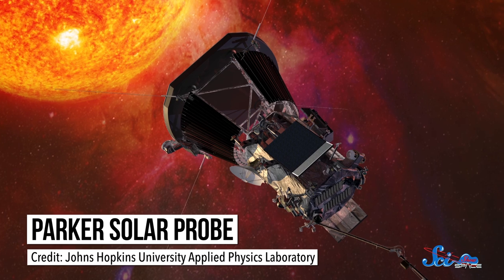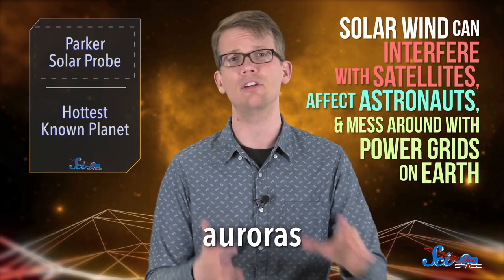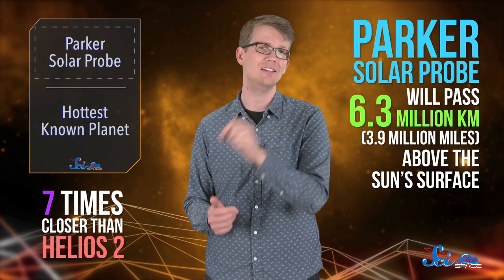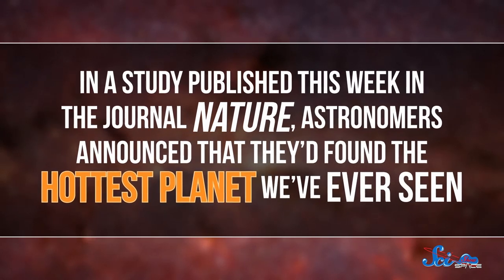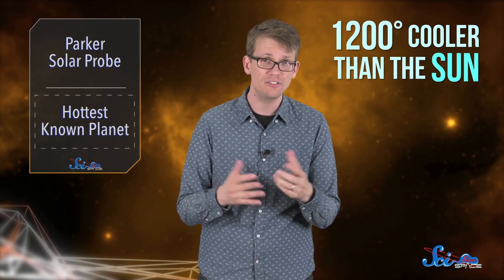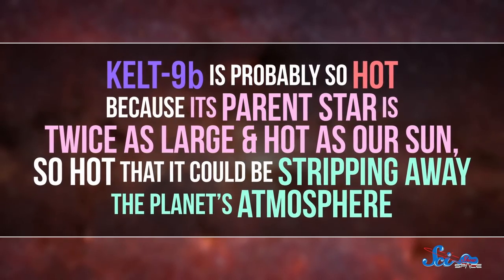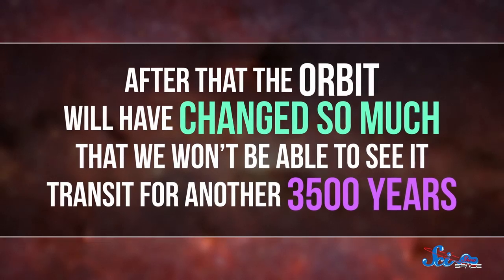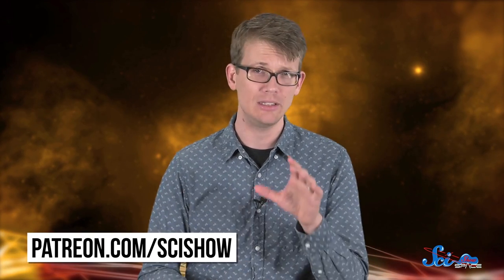The Hottest Planet Ever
NASA is launching a mission to send a probe into the sun, and it's the first to be named after a living scientist: Eugene Parker and the Parker Solar Probe! Astronomers have found another hot topic, and it's the hottest planet we've ever seen at 4300°C!

Thumbnail Credit: NASA/JPL-Caltech

Dooblydoo thanks go to the following Patreon supporters—Kevin Bealer, Mark Terrio-Cameron, KatieMarie Magnone, Patrick Merrithew, Charles Southerland, Fatima Iqbal, Sultan Alkhulaifi, Tim Curwick, Scott Satovsky Jr, Philippe von Bergen, Bella Nash, Chris Peters, Patrick D. Ashmore, Piya Shedden, Charles George